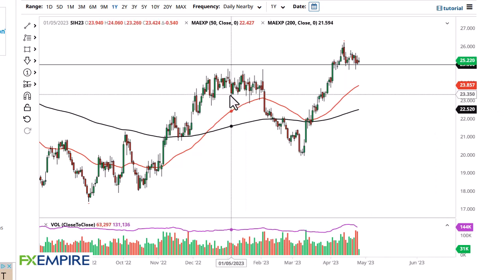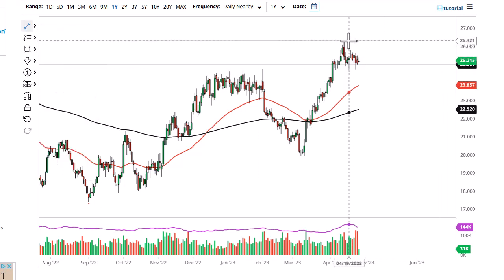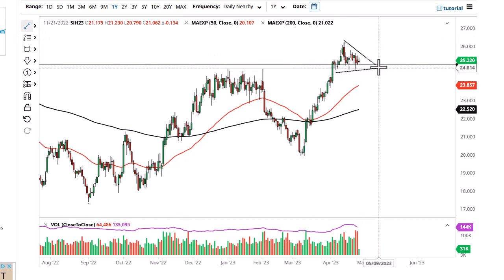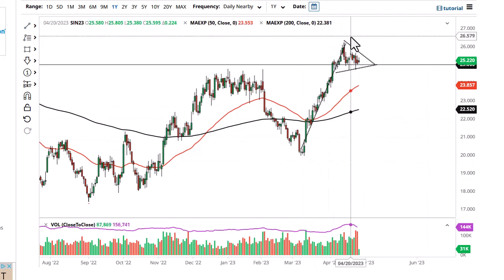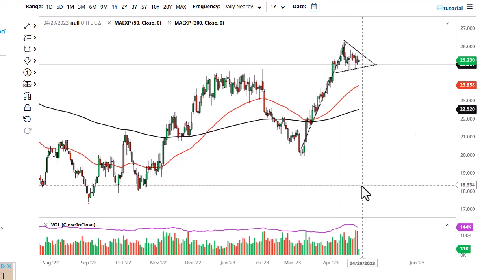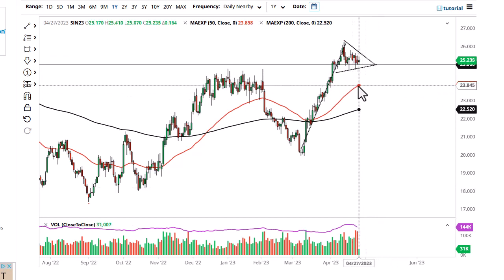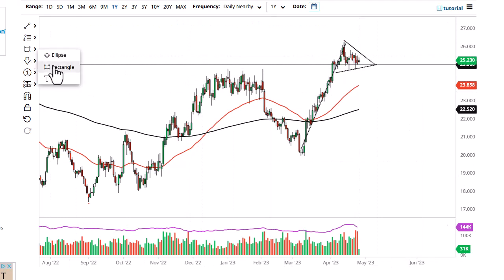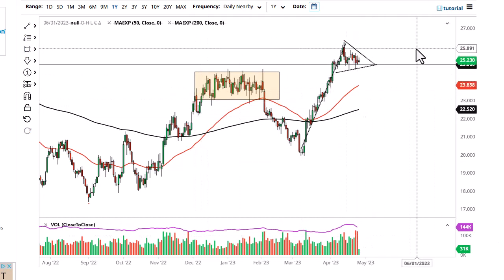Silver Technical Analysis for April 28, 2023 by FXEmpire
Silver continues to consolidate near the $25 level as we try to figure out whether or not we are going to go higher.